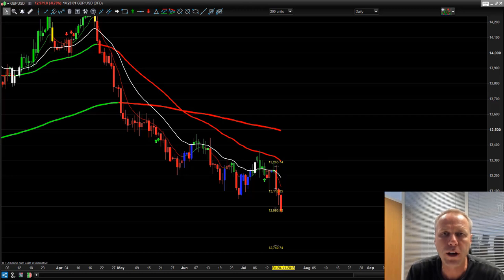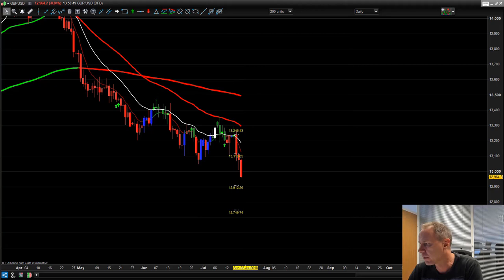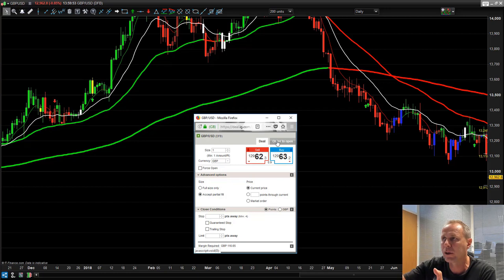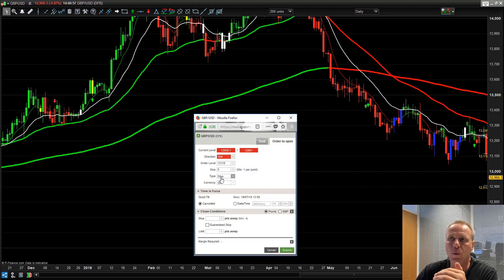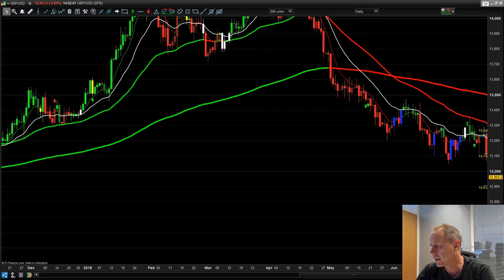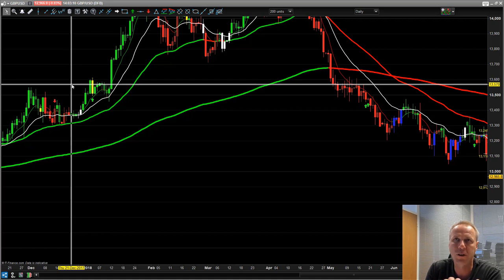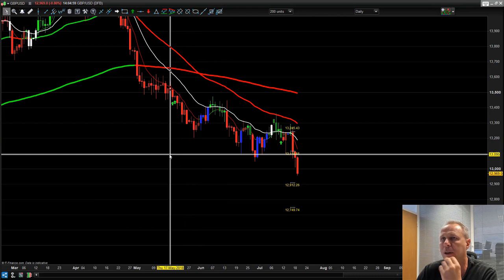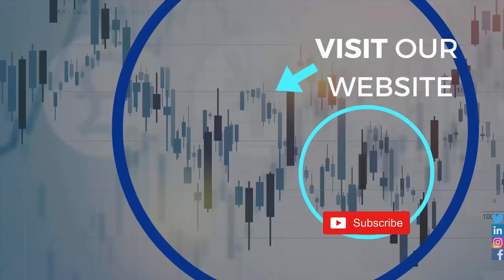What is a limit order?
Do you know what a limit order and a stop order is? Watch this short video for a concise explanation from Trading College founder Lee Sandford